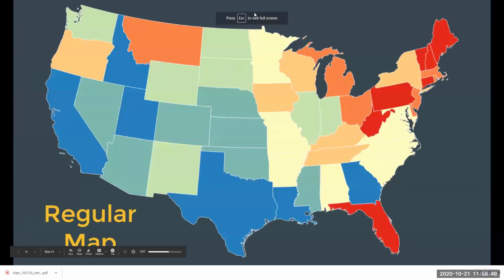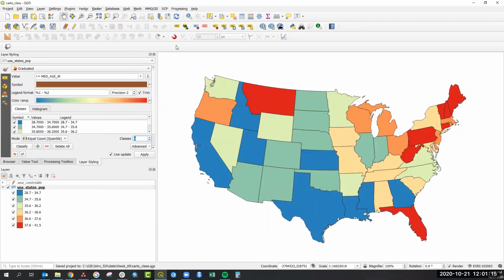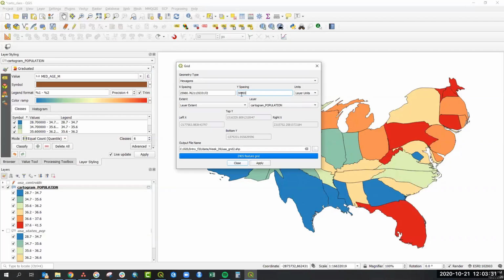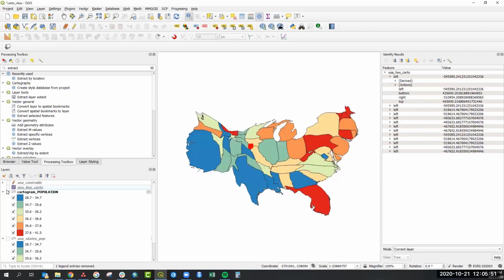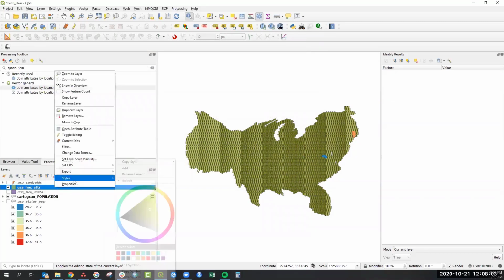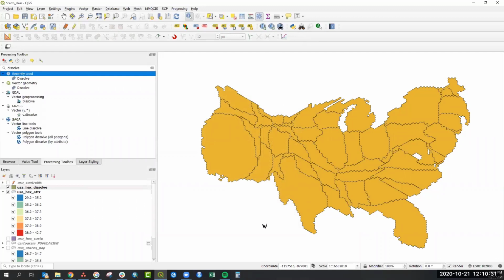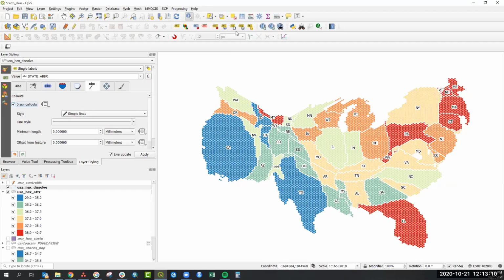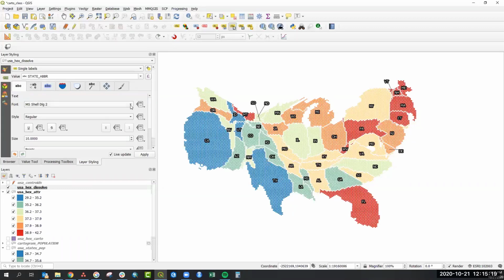QGIS | Contiguous Cartogram